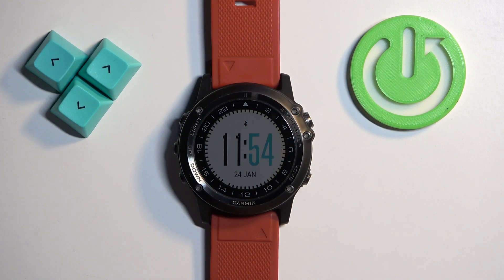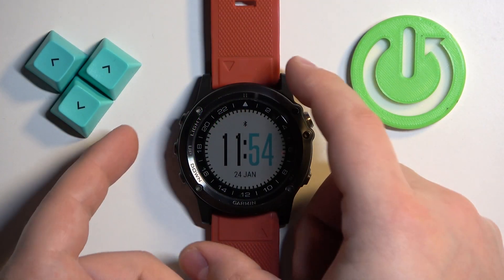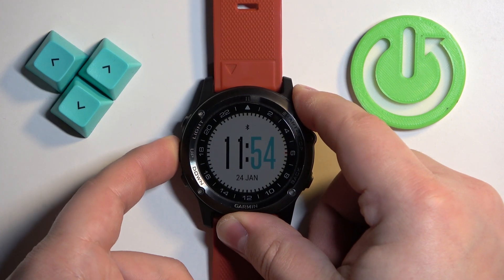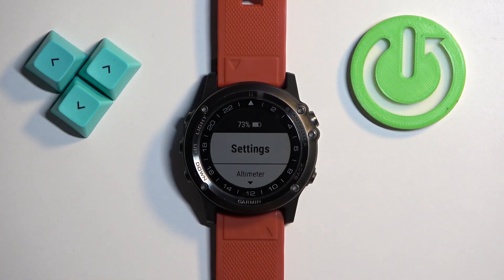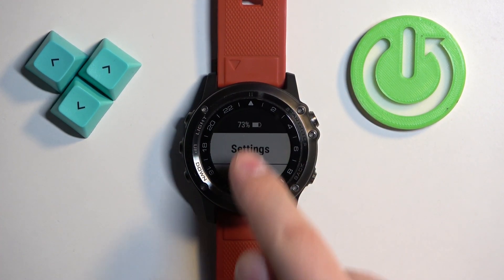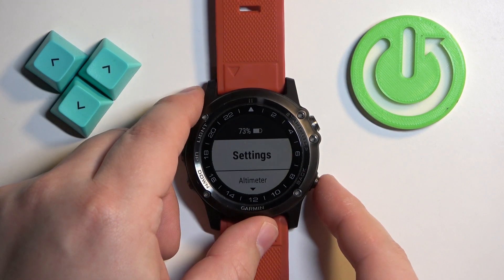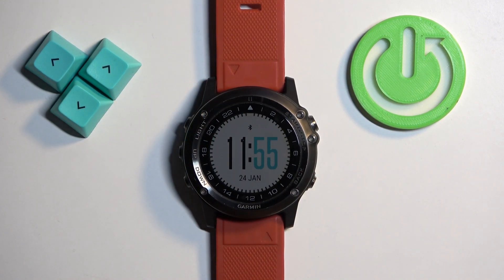How to Check Battery Level on GARMIN D2 Bravo Titanium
Find out more info about GARMIN D2 Bravo Titanium:
Hi! Stay here if you want to know how to check battery level on GARMIN D2 Bravo Titanium. In this simple step-by-step guide, learn how to easily check the battery status, ensuring your watch is always ready for any adventure.

How to check battery level on GARMIN D2 Bravo Titanium? How to see battery level on GARMIN D2 Bravo Titanium?